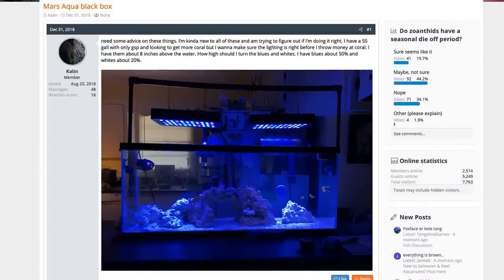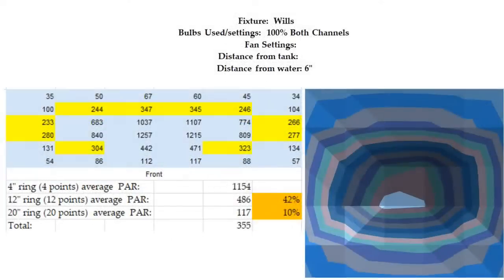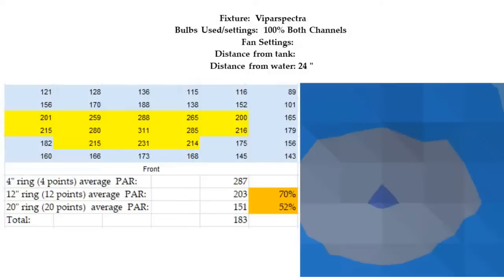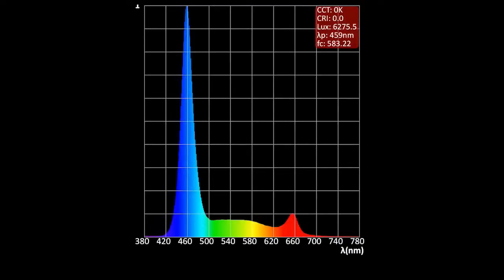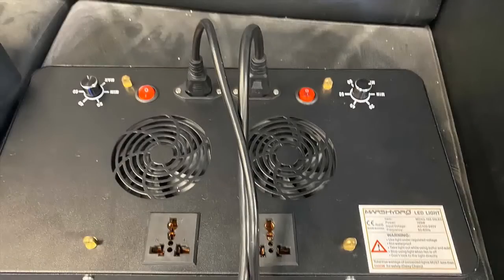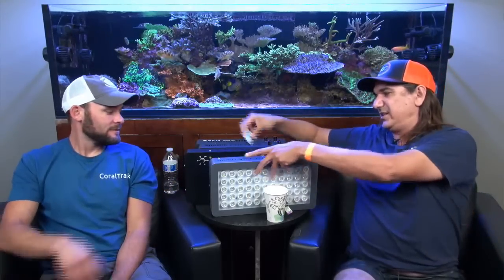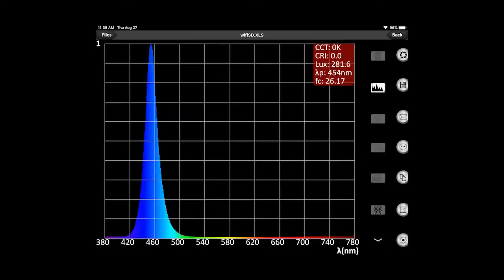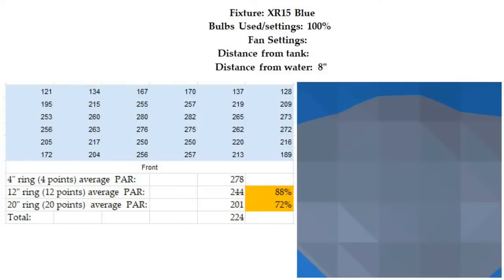BRS Black Box LED Battle Royal: MarsAqua vs. Viparspectra vs. Phlizon vs. Wills. One Clear Winner!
You thought we would never talk about "Black Box" LEDs ever again?? Guess what...Today we test the four most popular options from Amazon and give you the specs and our thoughts on how they performed! If you're considering a black box reef light for your tank, you won't want to miss the info we share with you today!

*Legal Stuff*
The content contained in this video is general information on the topic and should not be relied upon as your sole source of information or safety advice for this project or topic. Each product or situation is different and has its own concerns related to successful completion and safety that must be fully researched by the individual considering the project or product.